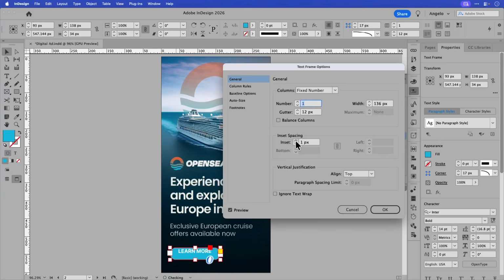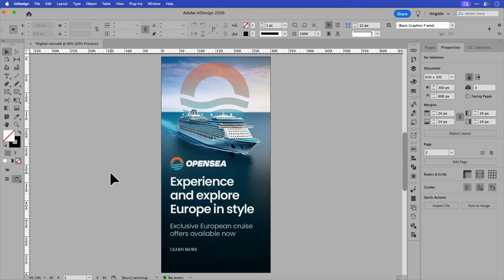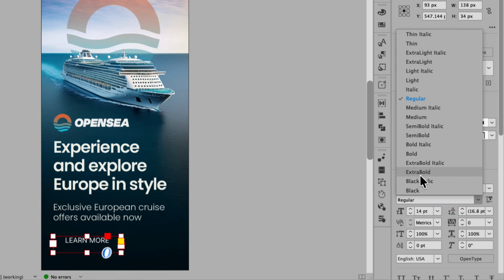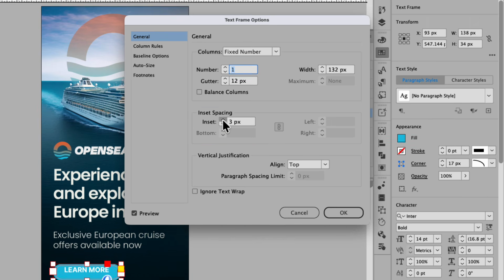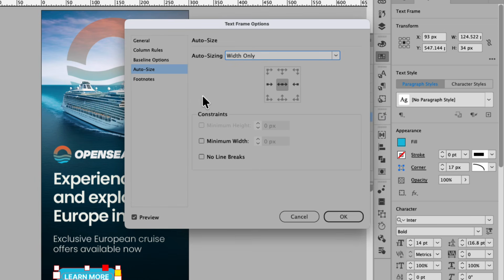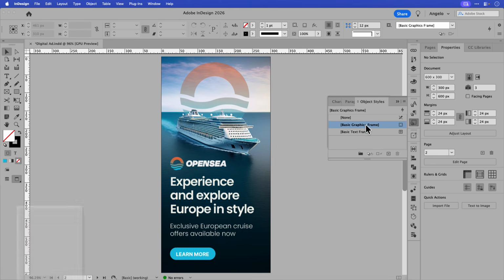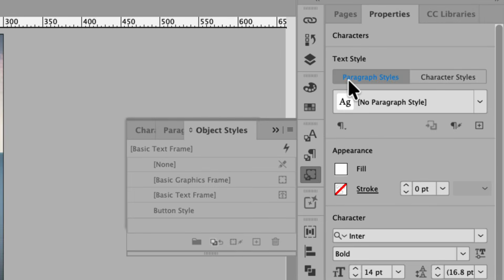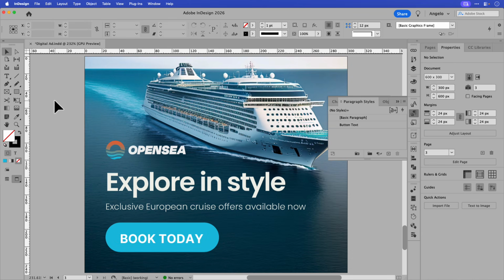3 Pro Tips to Design Better CTA Buttons in Adobe InDesign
In this video, I’ll show you three tips and tricks that will change the way you design Call to Action buttons in Adobe InDesign.

✨ Topics include:
✅ Design CTA buttons using a single text frame instead of grouped shapes
✅ Use Text Frame Options to control inset spacing and auto sizing
✅ Save and reuse CTA buttons with Object Styles and Paragraph Styles